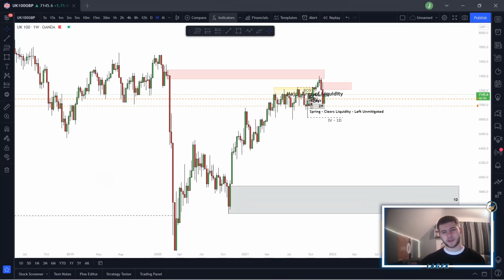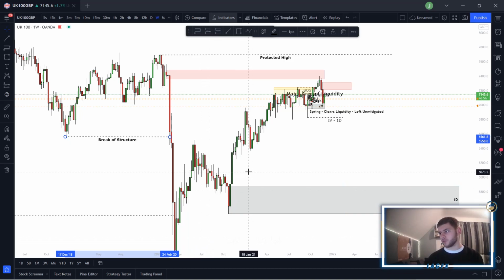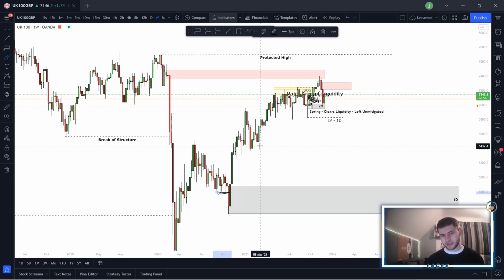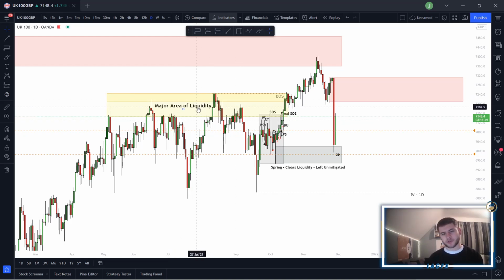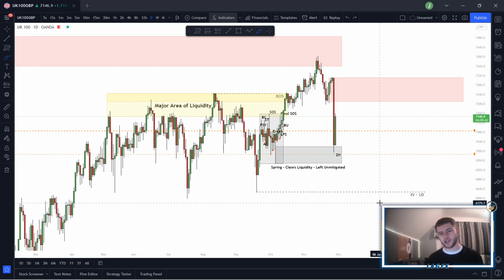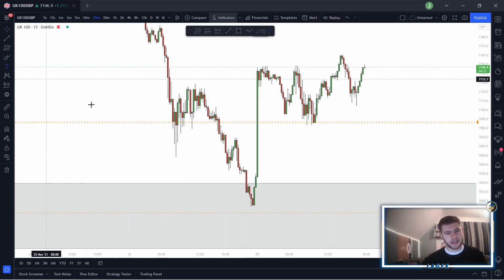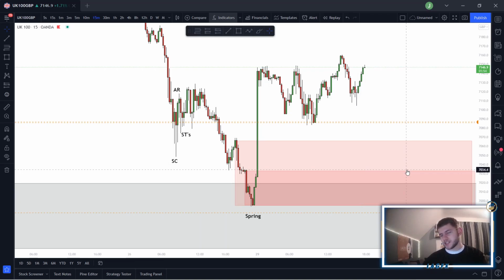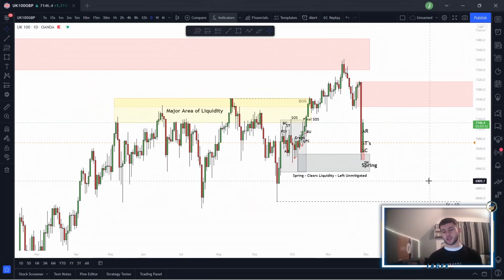LAGFX Case Study Forex Analysis | UK100 (FTSE) | Tackling the FTSE100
Today, our head analyst James runs us through the UK100 market. Providing quality analysis as well as his predictions for price within this market both longer, medium and shorter term!

We hope you find this video useful and can apply some of the knowledge and techniques that James uses within his market analysis.

If you find this video useful, please provide us with feedback and suggestions for a market to perform a Case Study on moving forward.